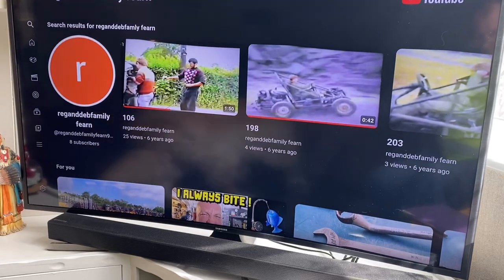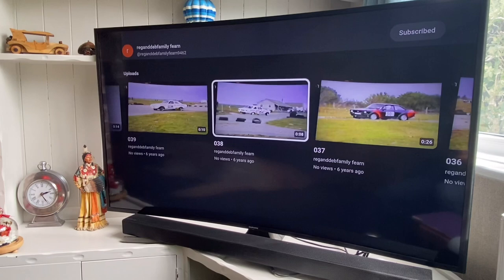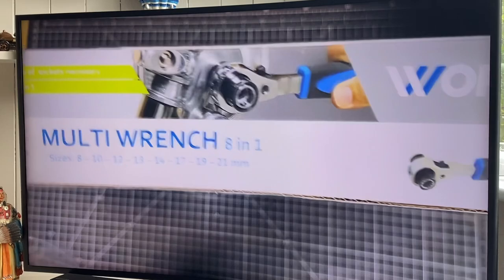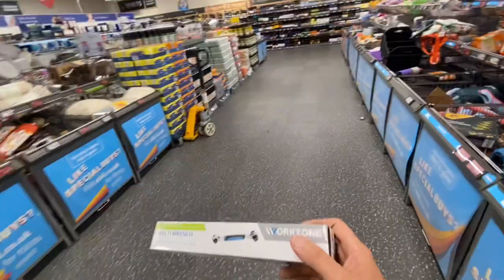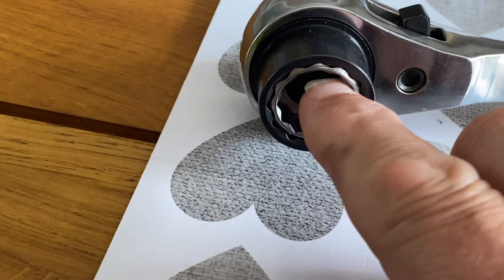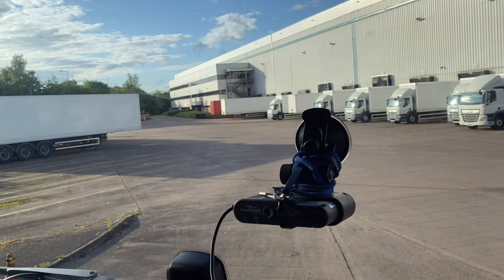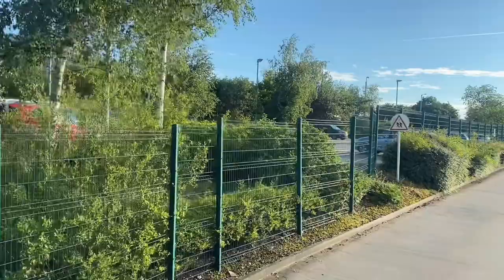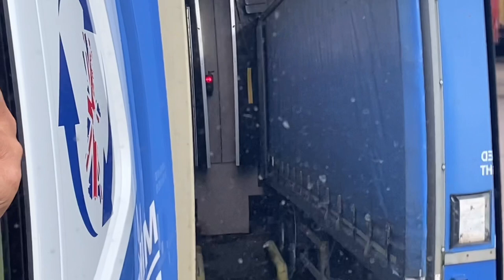Today’s video adventure tool